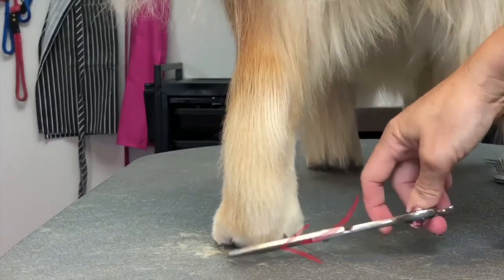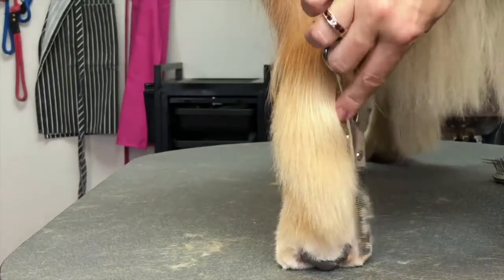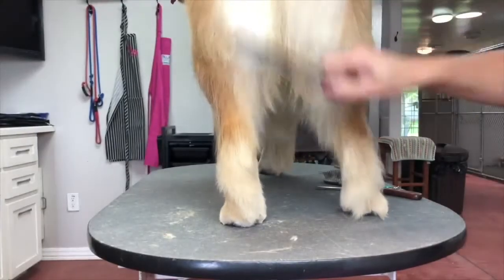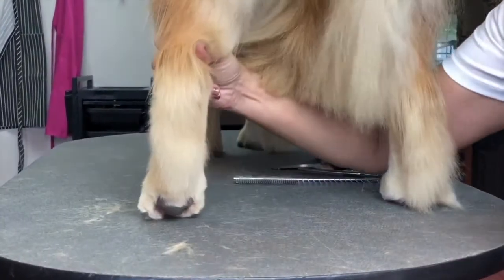BlueRose Kennels – Grooming Golden Retriever Hocks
The BlueRose Kennels video series provides useful tips, tricks, tutorials and product reviews for the dog show community as well as all dog lovers who want to learn something new.

In this video, Amy shares How to Groom The Golden Retriever Hocks. We hope you enjoy it!